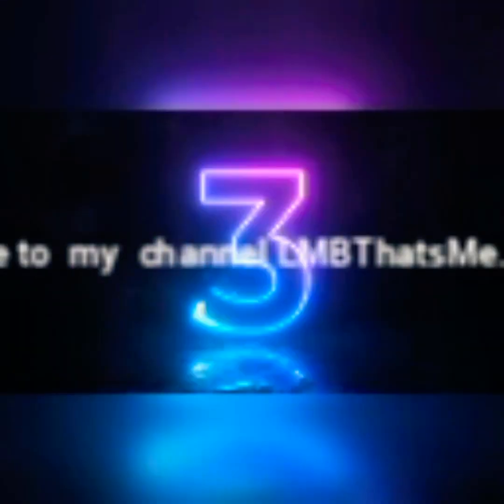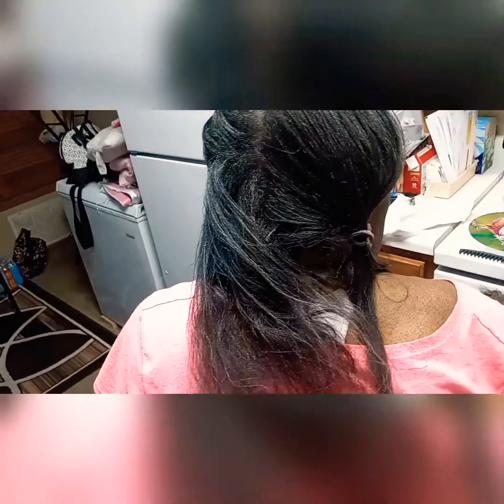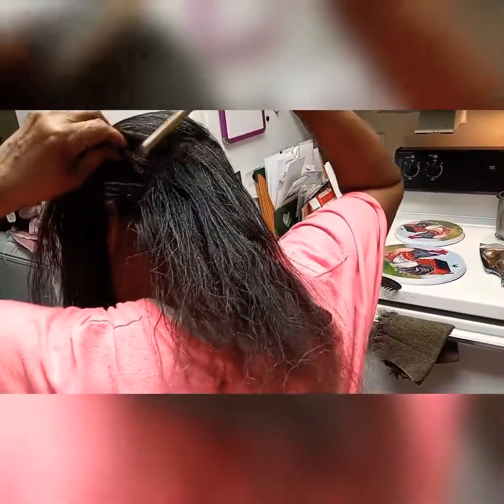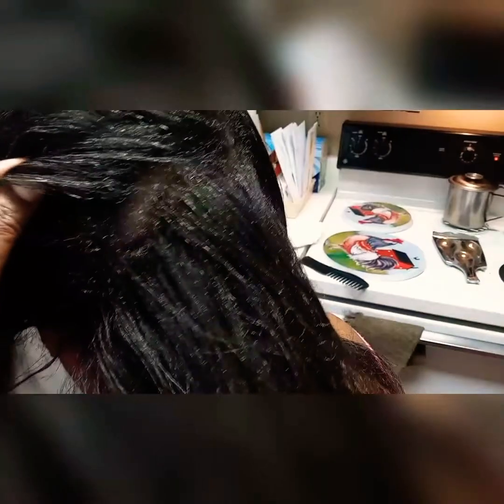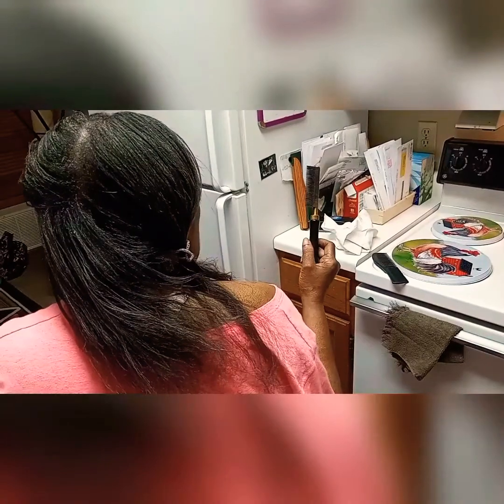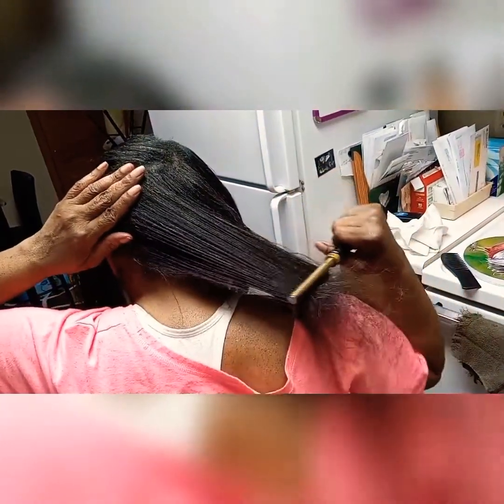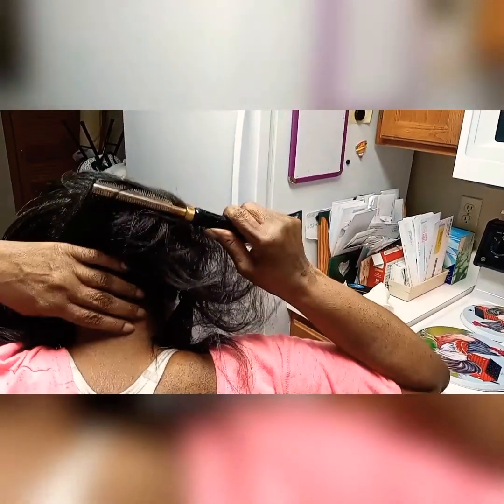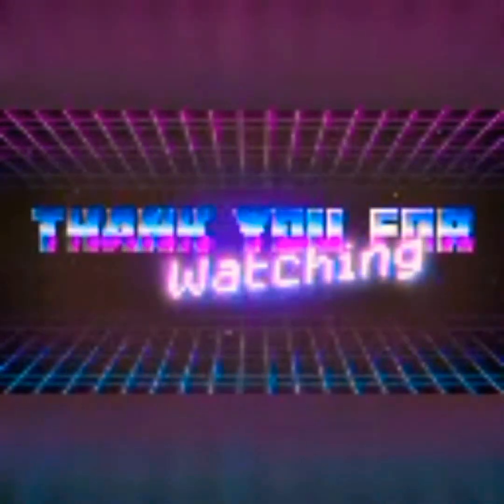DITL#HomeCare#HairCare#@LmbThat'sMe...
Created by InShot I'm a Wife Mother of 2 adult children and a proud grandma also own my home care service, I do thrifting haul's grocery shopping haul's also local travel blog's, in today's video title -ditl home care/hair grooming, also like comment and Subscribe also share the content, it would really help out my channel, thanks again, I appreciate all of my subbies, thanks again and God bless ✨✨🌟🙏.